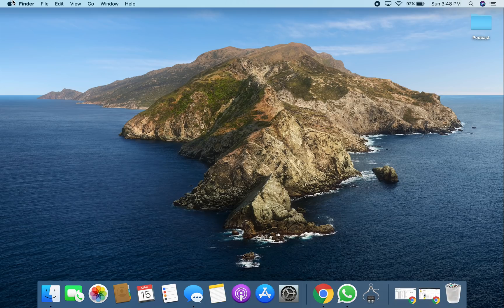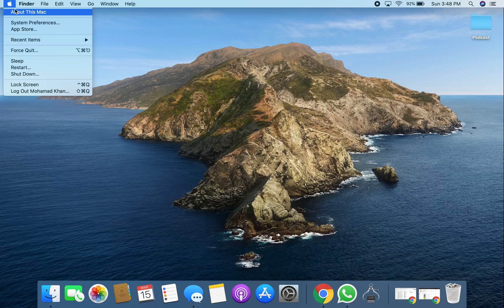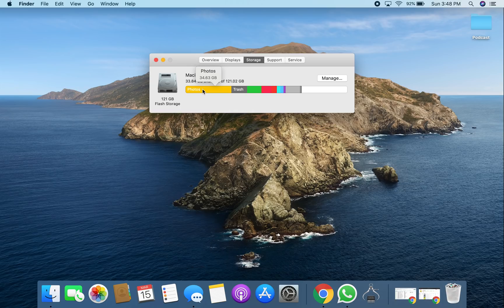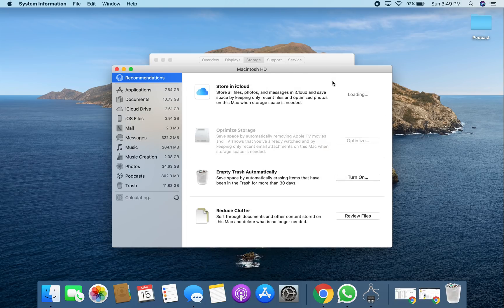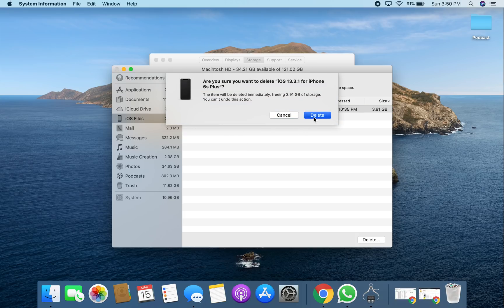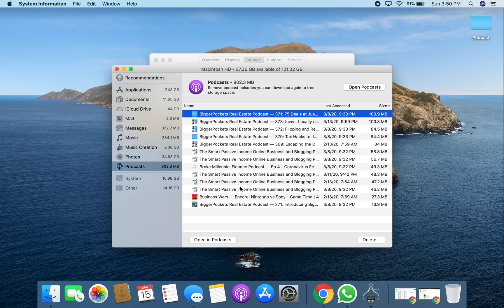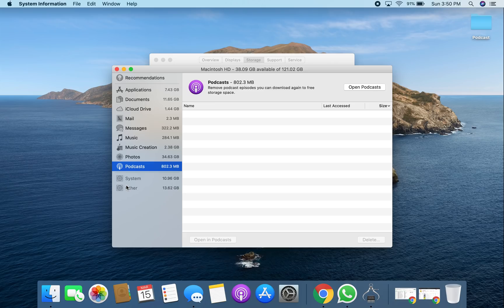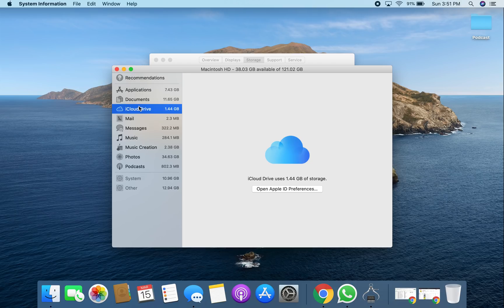How To Free Up Storage On Your Mac 2020 - Make Your Mac Faster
Hi Guys! In this video i will show you How To Free Up Storage On Your Mac 2020